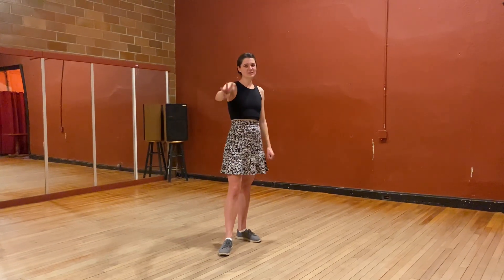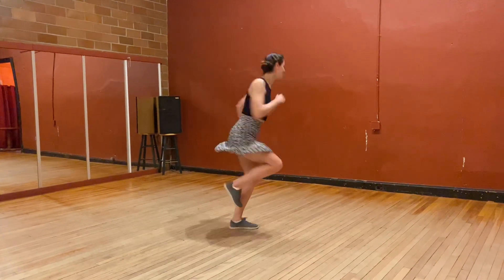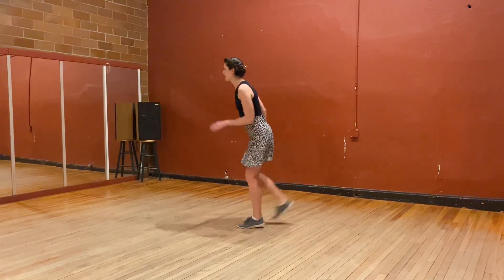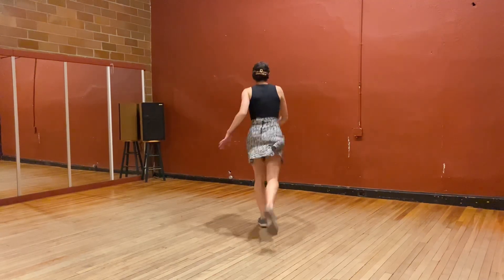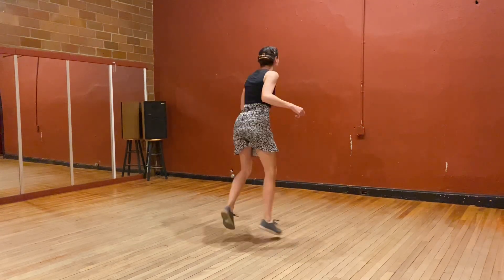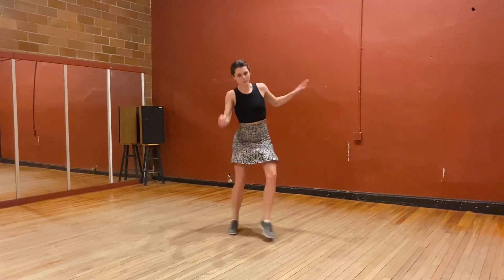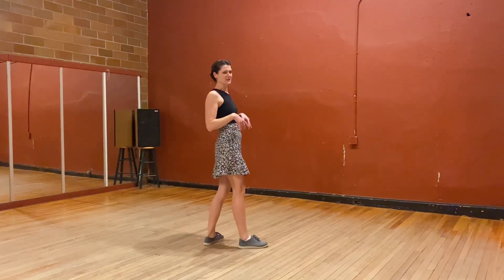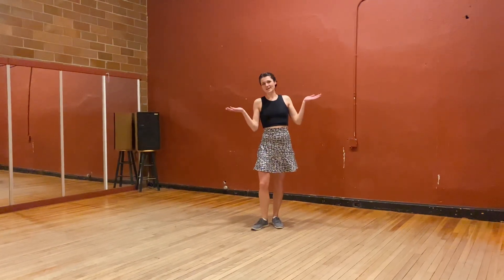Uptown Swing Solo Jazz (Charleston) 3/20/2023